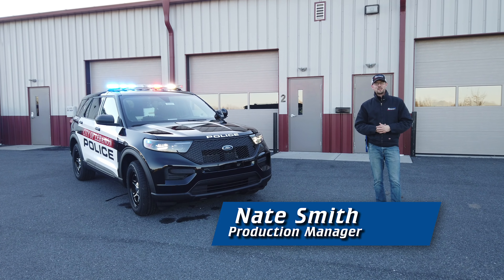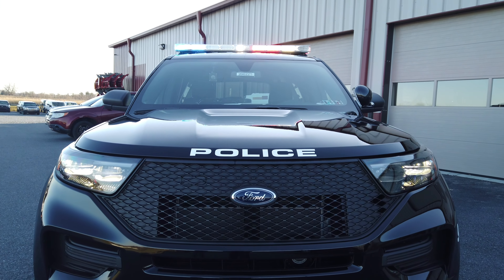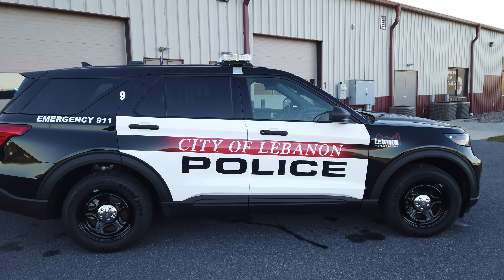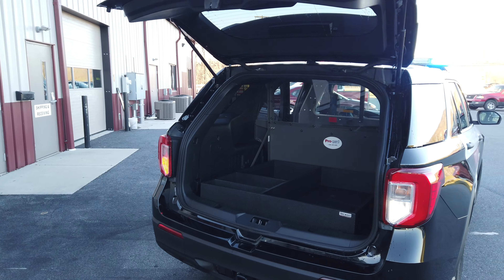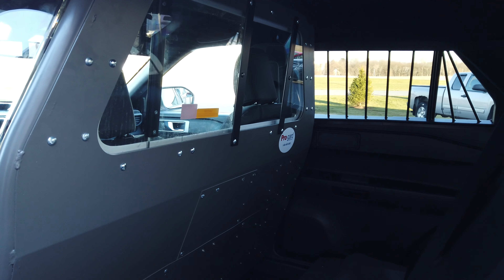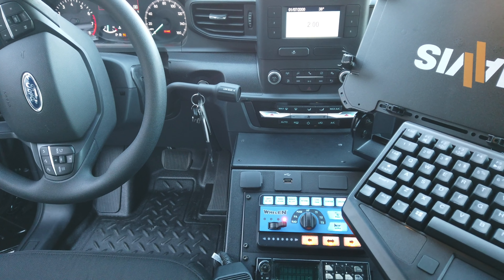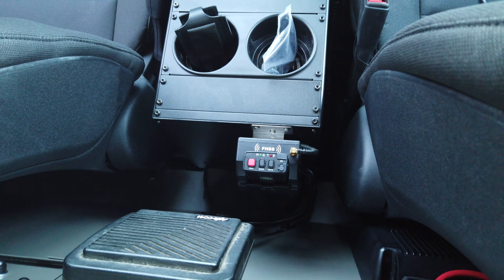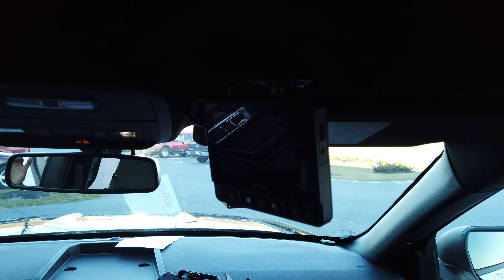Lebanon Police | 911RR